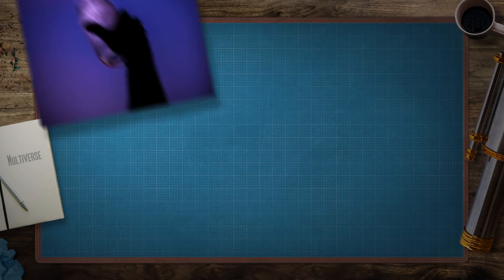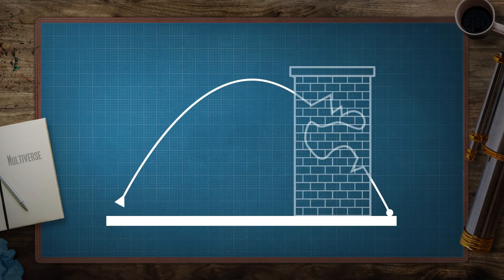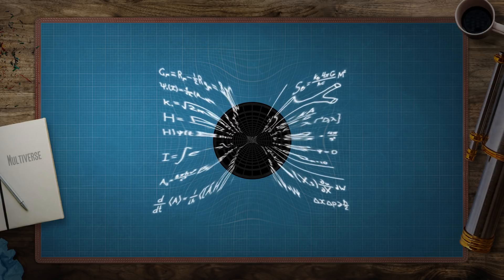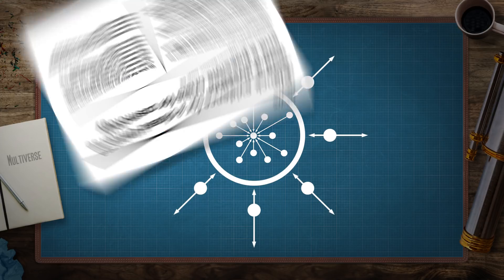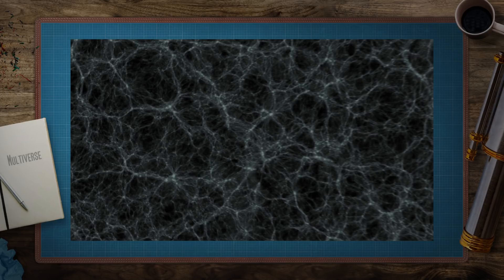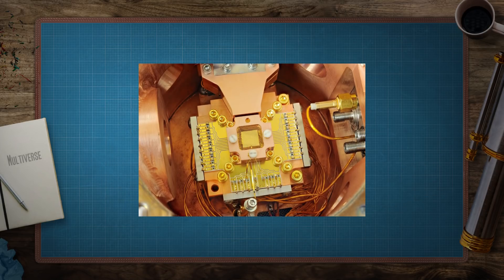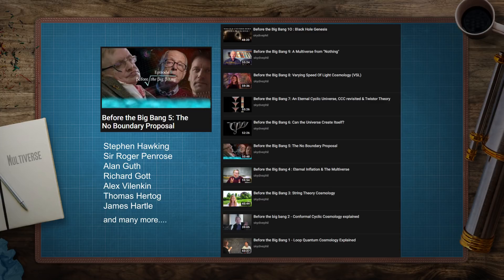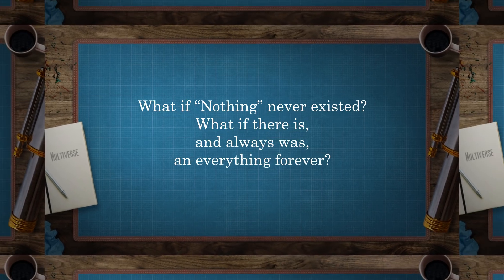Why the Multiverse is no fantasy! (...but not proven either)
Dear World,
A Happy new 2020 and a mystery to kick off the year. One there is a lot of controversy about, mostly due to the fact that it makes us think about what science is and what it is able to do. It even makes us think about what we mean when we say something is real. Is the Number one real? Does it exist in Nature?

Before the BigBang playlist of @skydivephil

If everything works out as planned, there will be videos more frequently this year.

Obscure by
Andrea Michele Vincenti